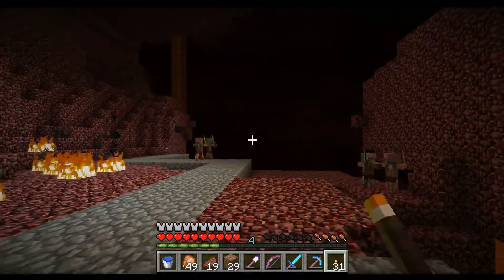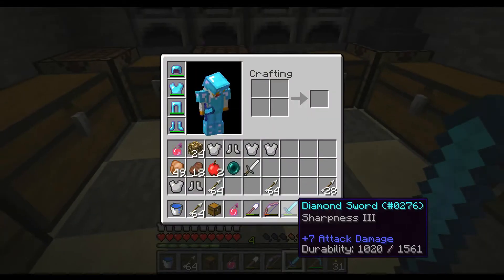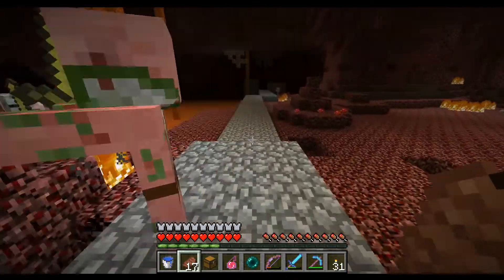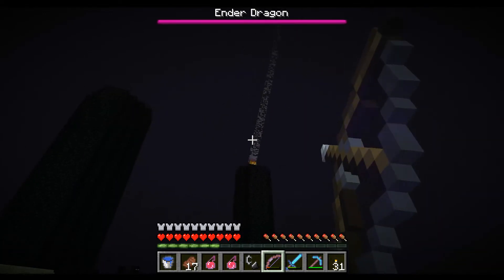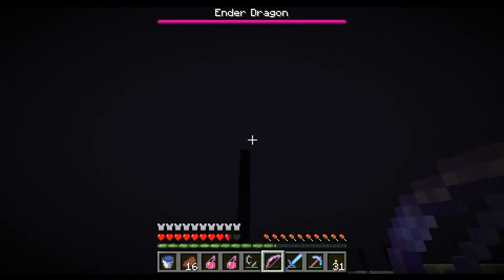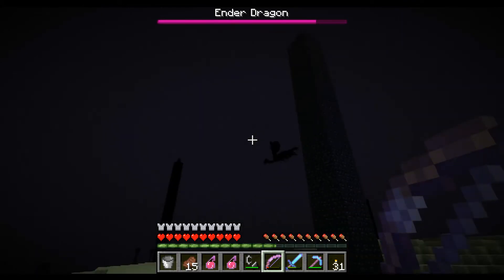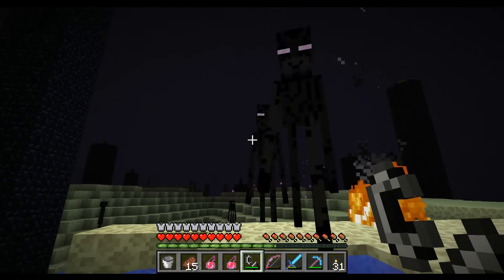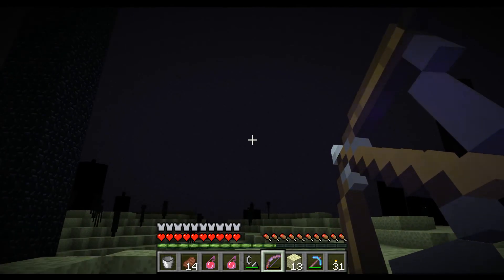Minecraft LP Ep49 - The Battle For The End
In this episode, we venture forth unto the end to battle the dragon and his minions. Enjoy!